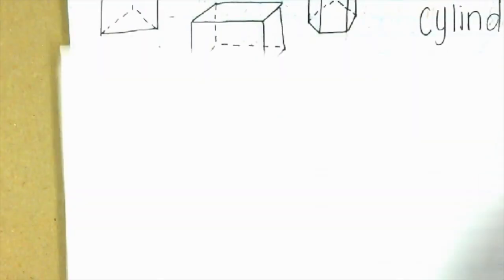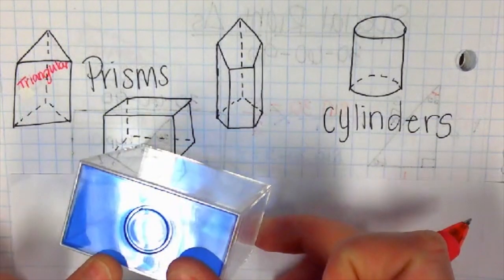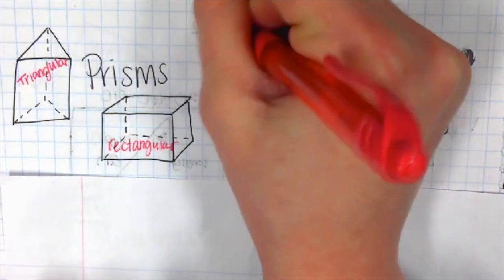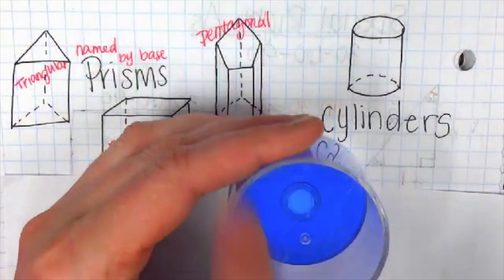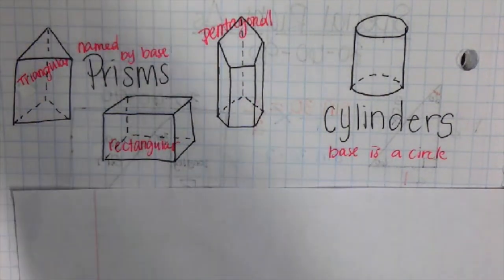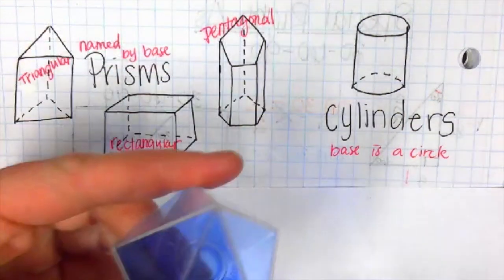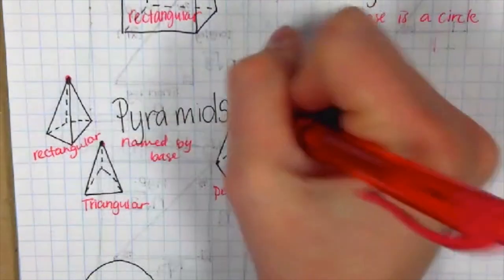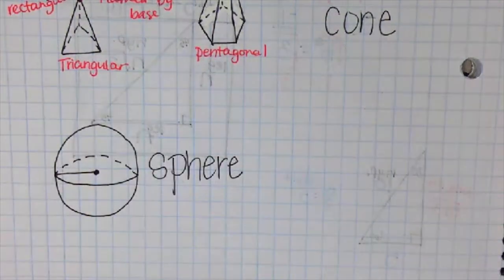Naming 3D Shapes